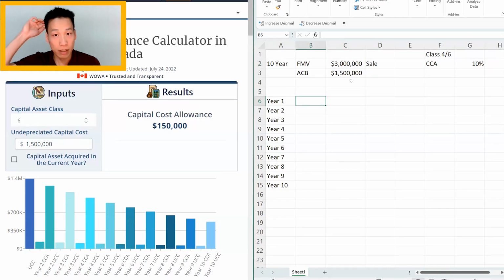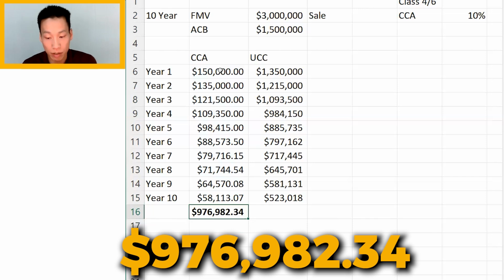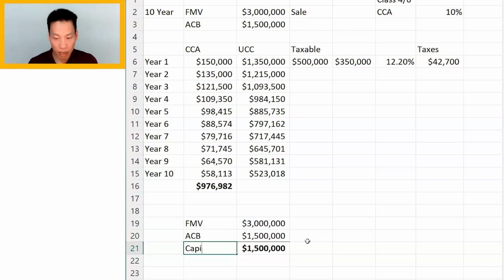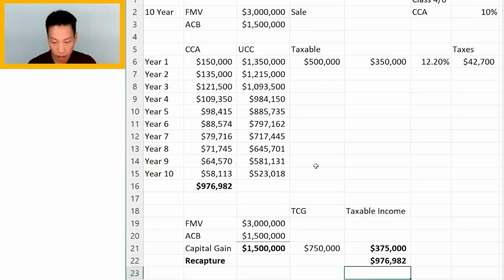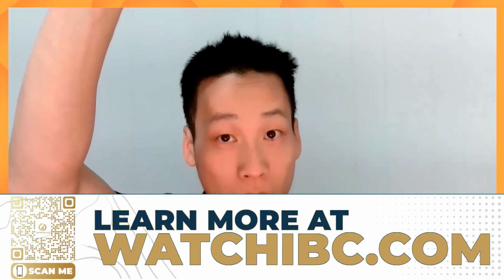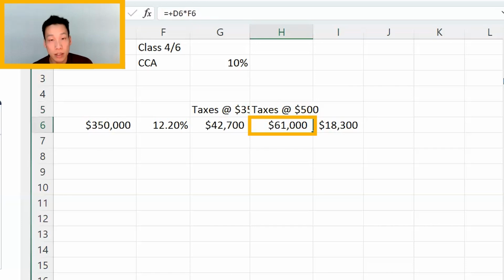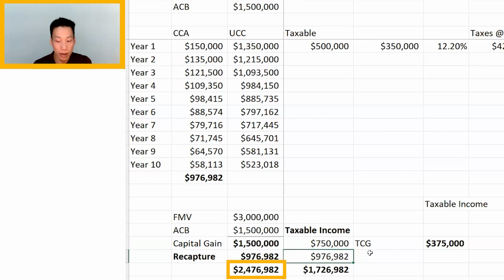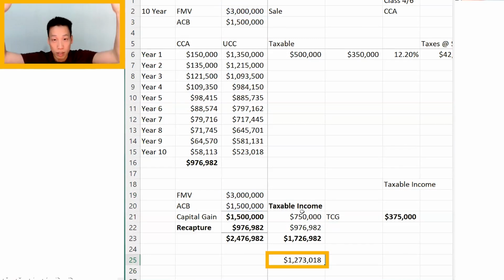Lower Your Rental Property Taxes using Capital Cost Allowance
You will learn how Capital Cost Allowance (CCA) can be used to deduct income, thereby reducing tax bills. Find out the potential pitfalls, including recapture and tax implications upon selling the property. Ready to get started?

Discover the importance of strategic tax planning and considering future implications, especially in scenarios of ownership transfer or the owner's death. While CCA can provide short-term tax benefits, it's crucial to understand the long-term financial impact, and the need for careful planning around recapture and capital gains taxes.

🤔 ABOUT BANKER’S VAULT 😃

The supporting material, audio and video recordings and all information related to Introduction to Becoming Your Own Banker, The Infinite Banking Concept posted on ascendantfinancial.ca and all other Ascendant Financial Inc. websites are designed to educate and provide general information regarding The Infinite Banking Concept and all other subject matter covered.  It is marketed and distributed with the understanding that the authors and the publishers are not engaged in rendering legal, financial, or other professional advice. It is also understood that laws and practices may vary from province to province and state to state and are subject to change. Each illustration provided is unique to that individual and your personal results may vary. Because each factual situation is different, specific advice should be tailored to each individual’s particular circumstances. For this reason, the reader/viewer is advised to consult with qualified licensed professionals of their choosing, regarding that individual’s specific situation.

The authors have taken reasonable precautions in the preparation of all materials and believe the facts presented are accurate as of the date it was written/created. However, neither the author nor the publishers assume any responsibility for any errors or omissions. The authors/creators and publisher specifically disclaim any liability resulting from the use or application of the information contained in all materials, and the information is neither intended nor should be relied upon as legal, financial or any other advice related to individual situations. Any mention of premium deposits is actually referring to premium payments. If any content creator uses the word "deposit(s)" it was done in error if they are speaking about the premium payment(s).

The Infinite Banking Concept® is a registered trademark of Infinite Banking Concepts, LLC.